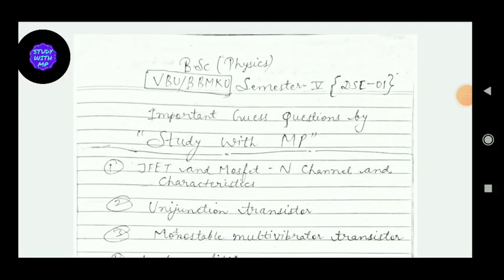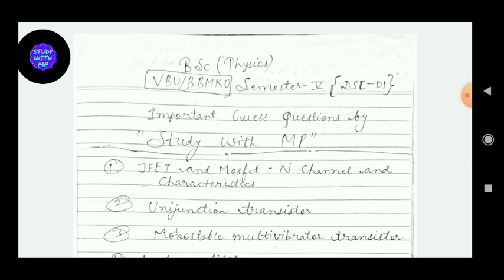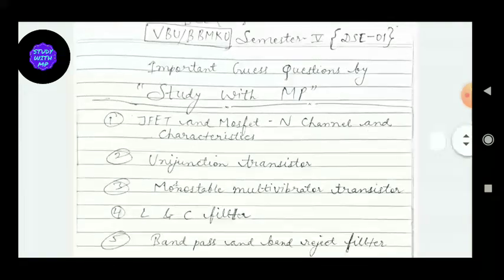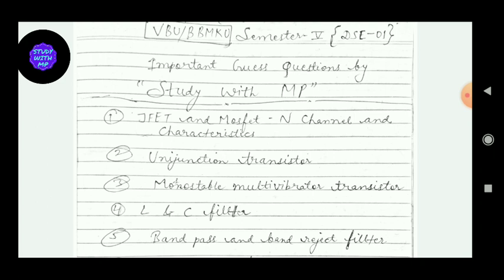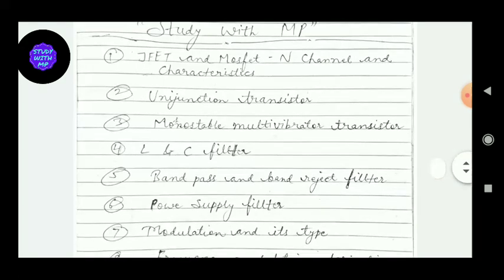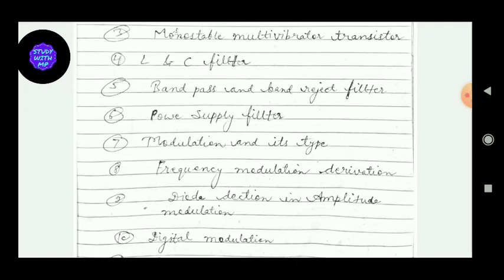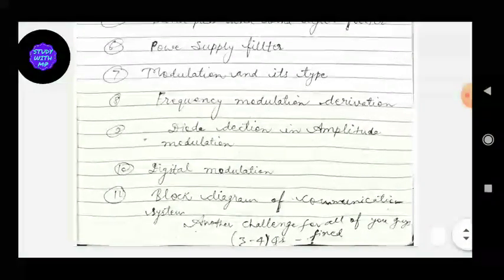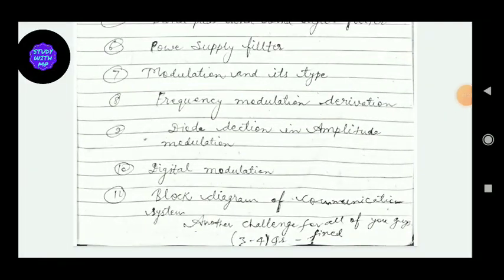Physics Dse 1 Important Guess Questions || Vbu/Bbmku Semester 5 Physics Dse 1 Important Questions